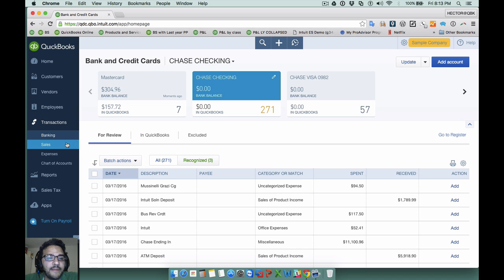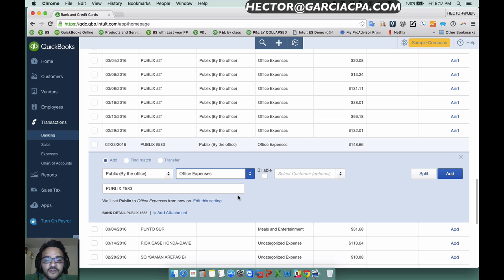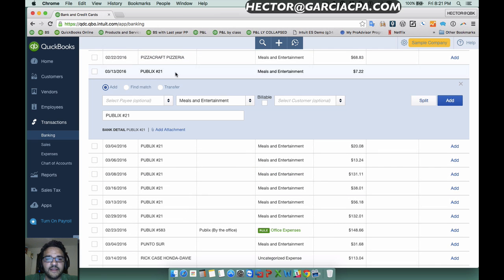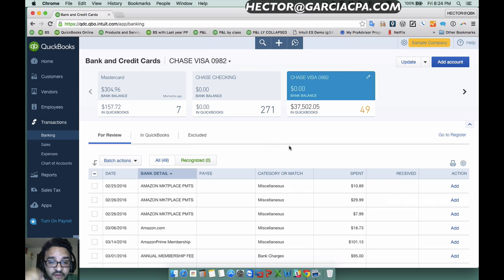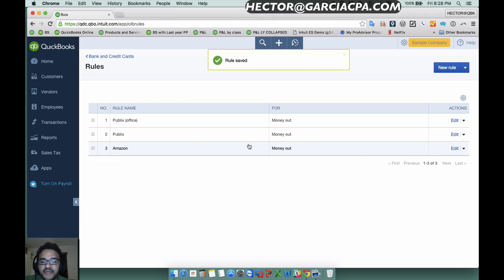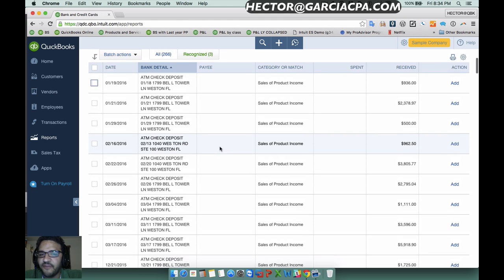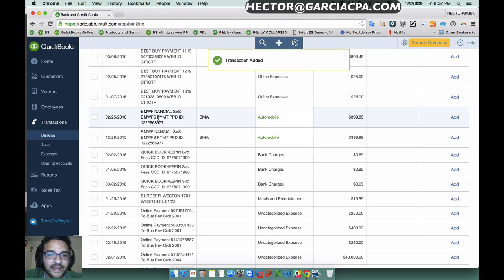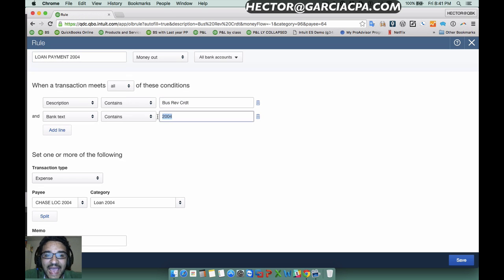QuickBooks Online 2017 Tutorial: Mastering Bank Rules